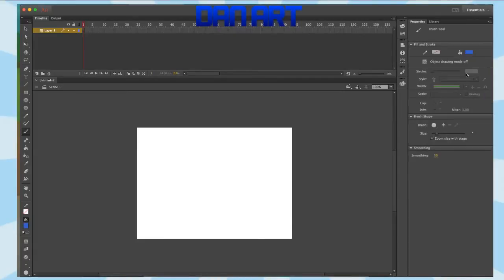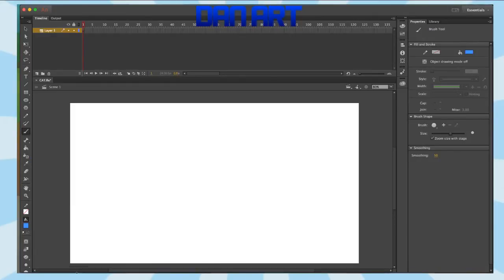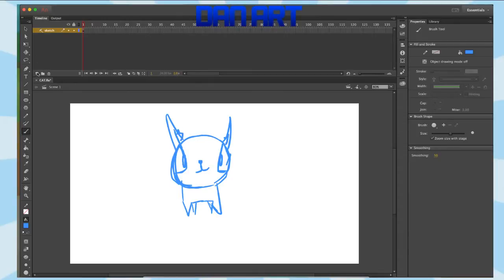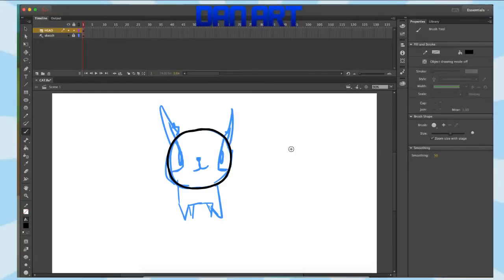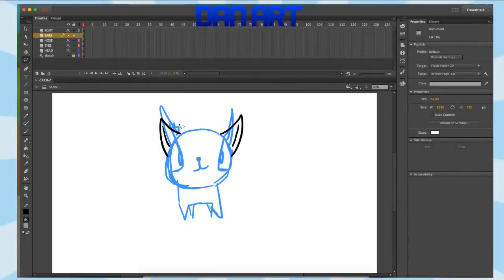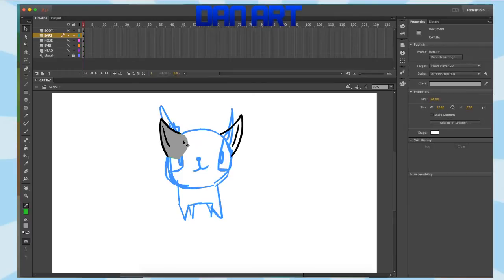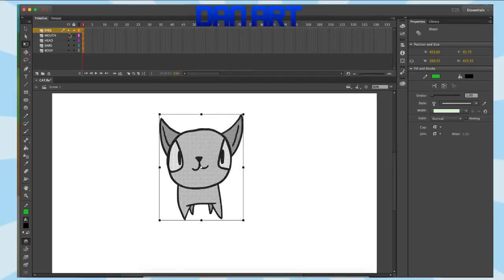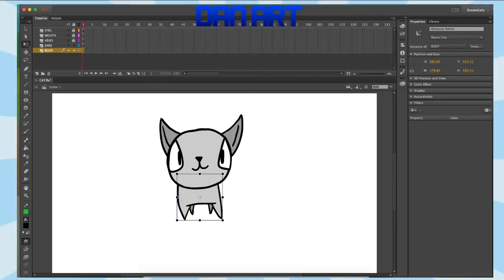How to create a animatable charachter | Animate CC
In this video I show you how to create a animatable character in Adobe Animate cc the easiest and simplest way for beginners!

     Now you may wonder why i said at the end of the video I am going to make a pt 2 to the video that video is going to be on how to animate the separate body parts in animate cc

what hardware i use :
*waqom intuos pro (Med)

what software i use:
*Animate cc
*(recording software)OBS